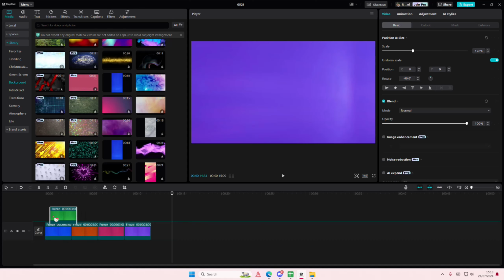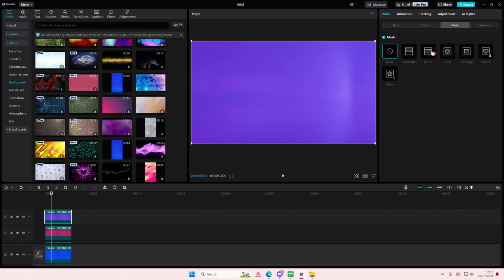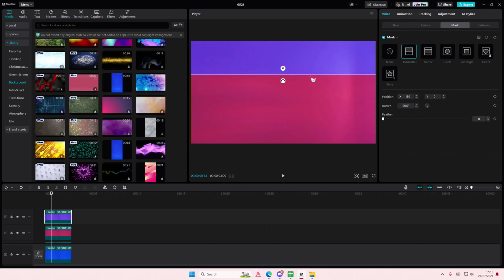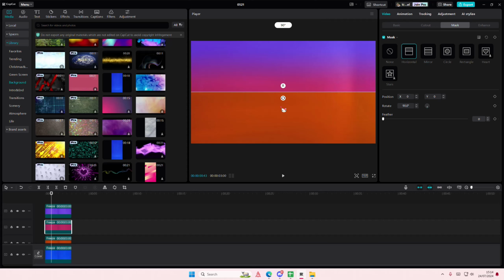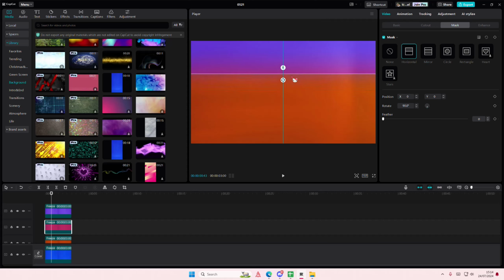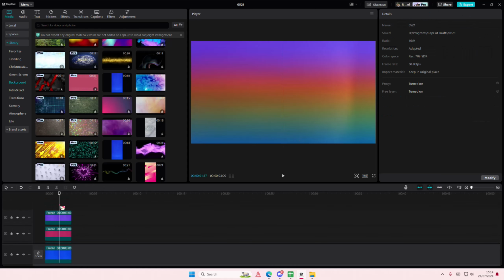⚡️ GUIDE: How to Add Gradient Background On CapCut PC (2024) | Tutorial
Want to add a gradient background to your videos in CapCut PC? Here's how you can do that.